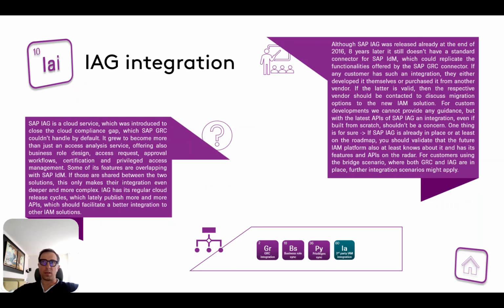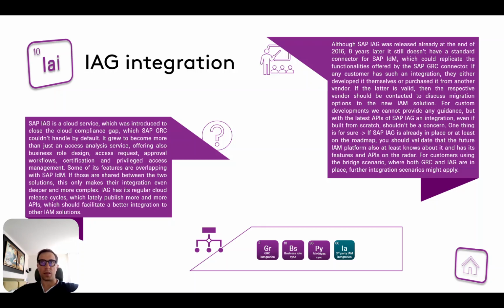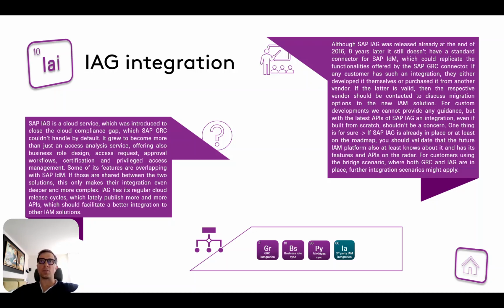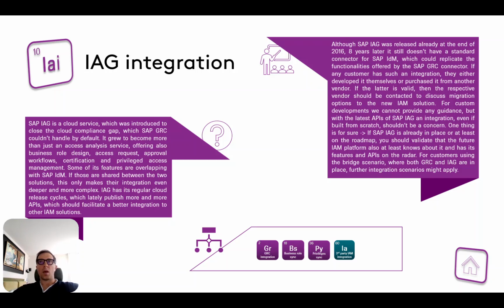SAP IdM Migration Guidelines: IAG integration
This video is part of series with best practices companies need to follow when migrating from SAP IdM.
The topic today: IAG integration.
SAP IdM is among the most powerful enterprise Identity Access management solutions used by many of the largest companies in the world. SAP announced the product's end of mainstream support for 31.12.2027 and end of extended support for 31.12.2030.
ROIABLE is a provider of SAP expertise in the areas of User access and Workflow automation. Its own intelligent access management tool ROI iAM is the best alternative for former SAP IDM customers.